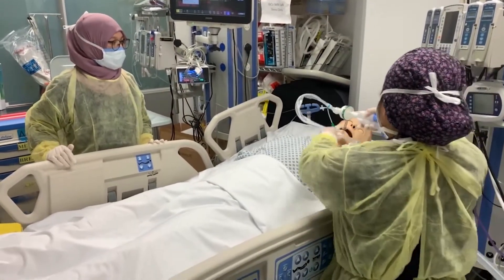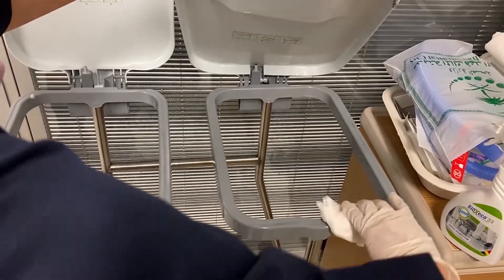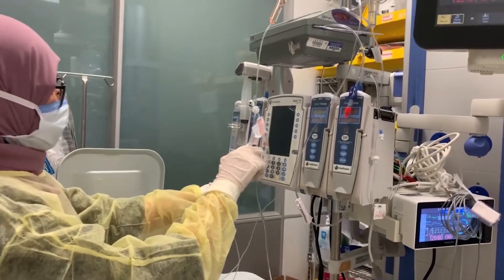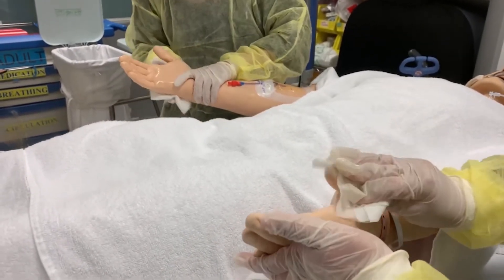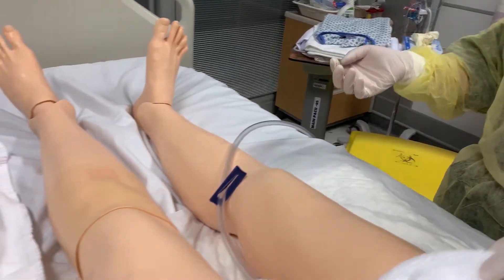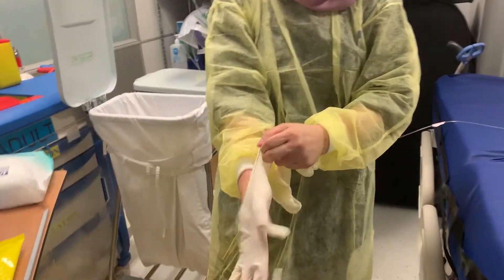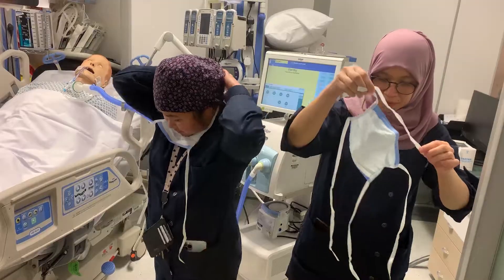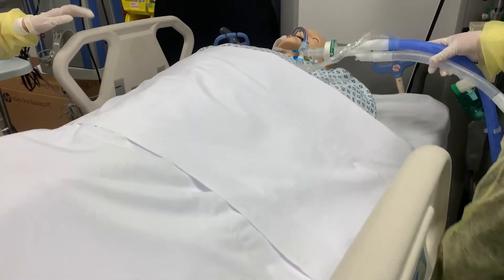ICU Patient Bathing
Mechanical Ventilated patient Bathing